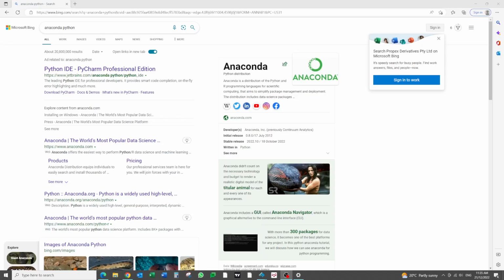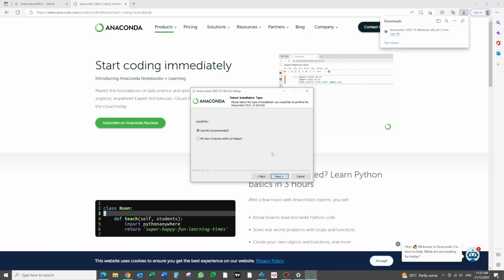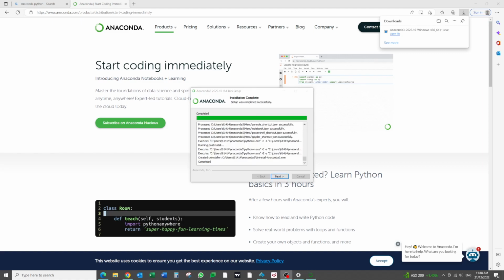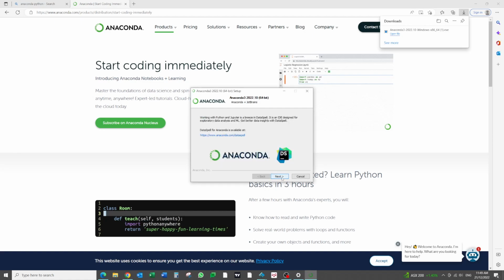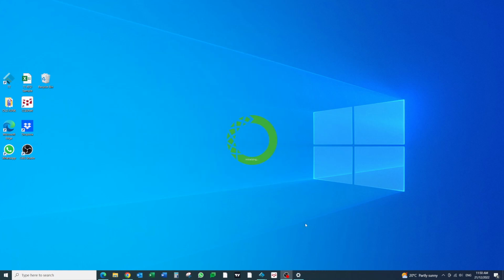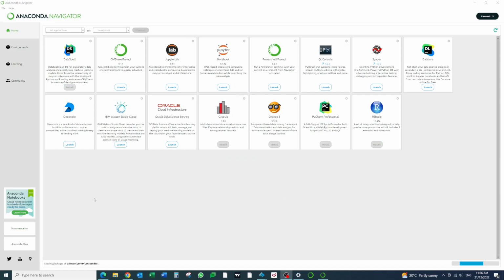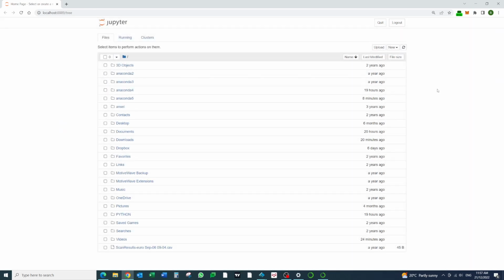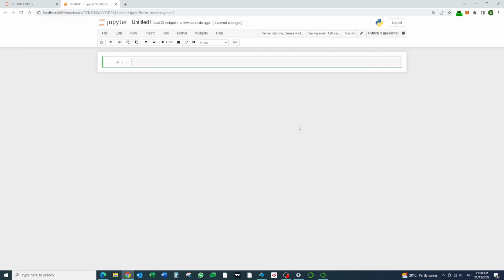Download Anaconda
First video in the series. How to download Anaconda. It's easy and safe. You will need to download Anaconda to code along with the series